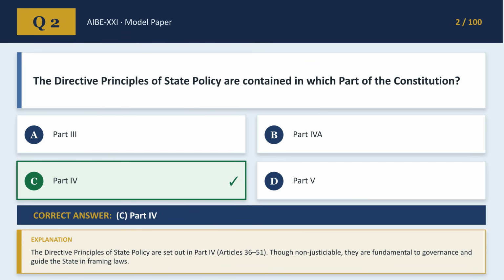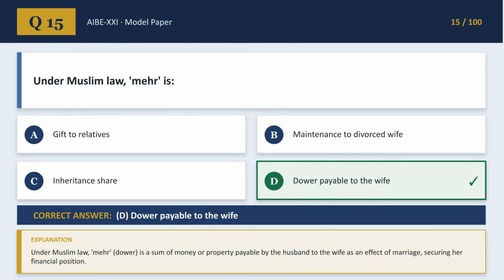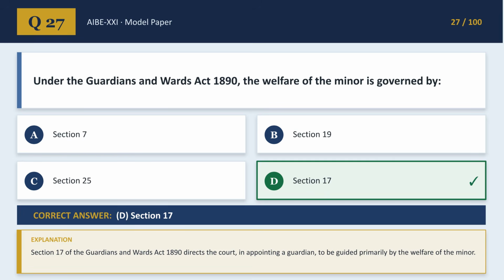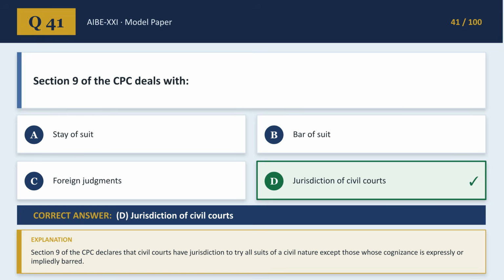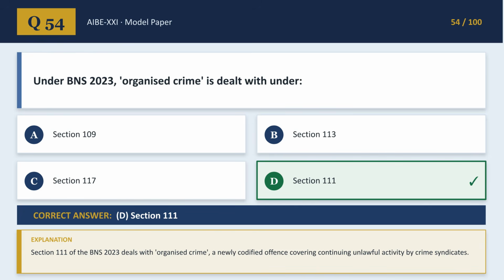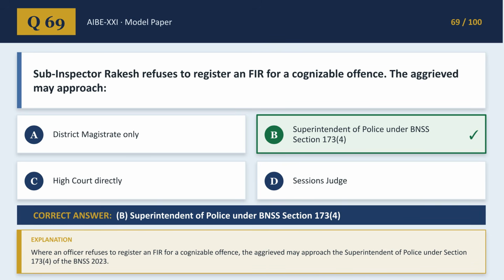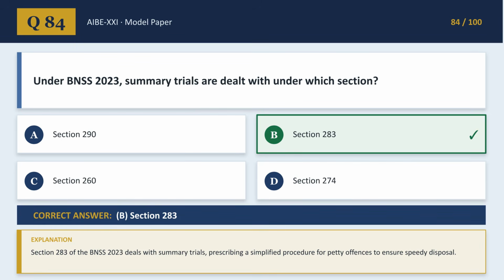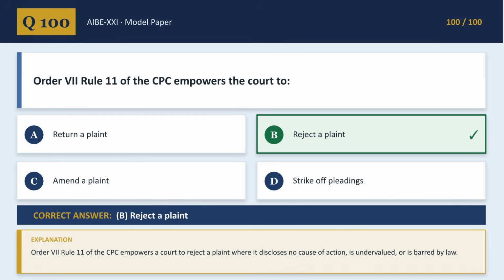AIBE - XXI Model Paper 26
Best Wishes to All AIBE - XXI Aspirants!

The All India Bar Examination (AIBE - XXI) is an important milestone in every law graduate's professional journey. Success in AIBE is not merely about memorizing provisions; it is about understanding legal concepts, applying principles, and developing confidence to face the examination with clarity and composure.

To support aspiring advocates across India, @ChanduEduSphere has developed a comprehensive collection of learning resources, including carefully designed Model Papers, Solved Papers of Previous AIBE Examinations, and Practice Mock Tests with detailed explanations. These resources are specifically curated to help candidates understand the examination pattern, identify important topics, improve accuracy, and strengthen time-management skills.

A dedicated YouTube Playlist titled "All India Bar Exam (AIBE)" brings together these valuable learning materials in one convenient location. By regularly practicing with these video lessons, model papers, solved papers, and mock examinations, candidates can significantly improve their preparation and approach the examination day with confidence rather than anxiety.

Remember, every hour invested in systematic preparation today brings you one step closer to becoming a successful legal professional tomorrow.

Practice consistently. Revise intelligently. Believe in yourself.

We wish every AIBE - XXI candidate great success and a bright future in the legal profession.

Thanks,
Team @ChanduEduSphere